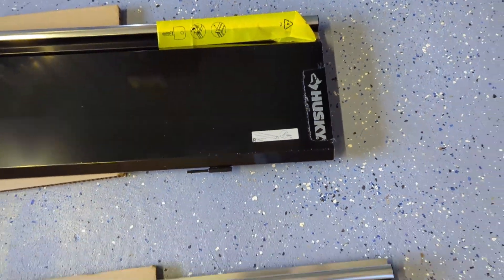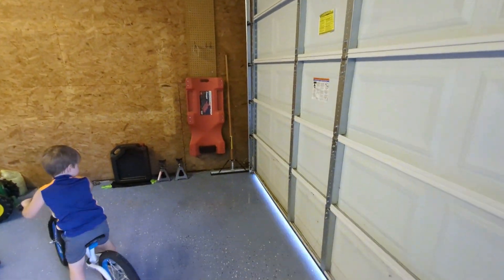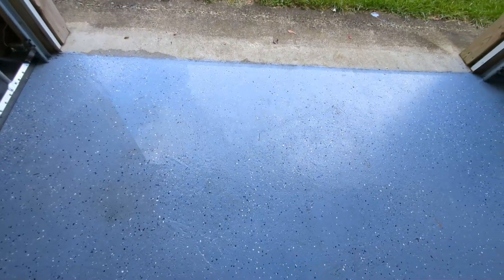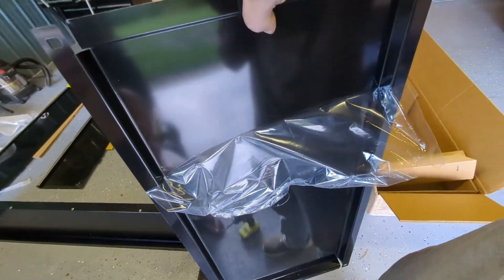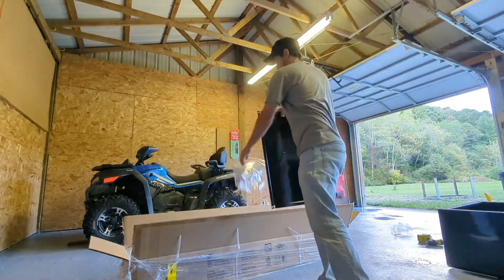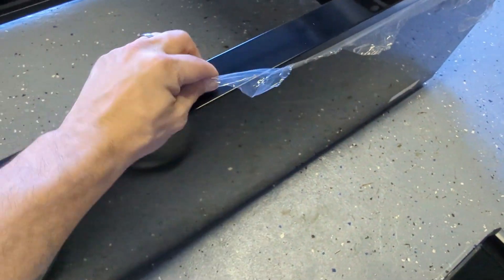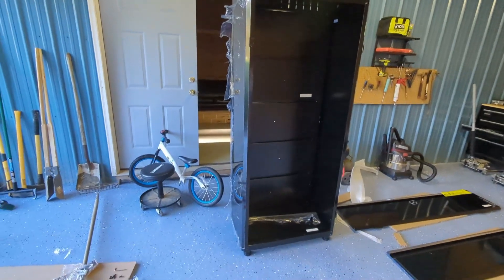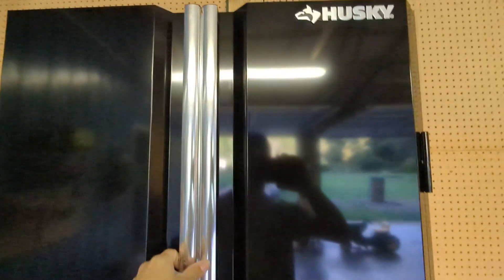Husky Storage Cabinets Cheapest Way To Do The Garage And How To Put Them Together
Garage video number 2! Husky Storage Cabinets